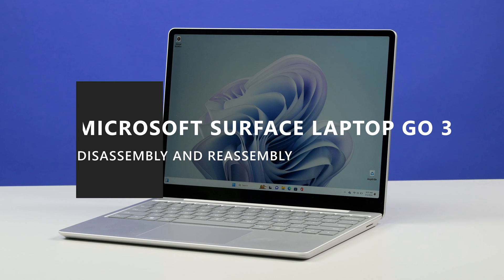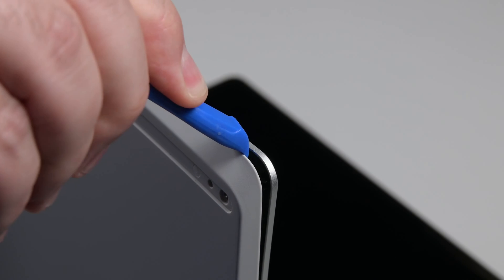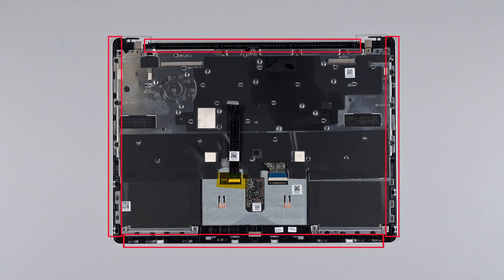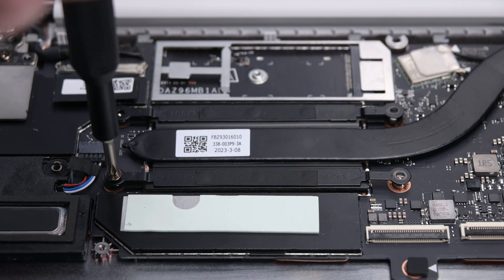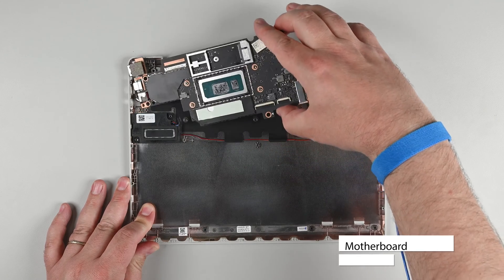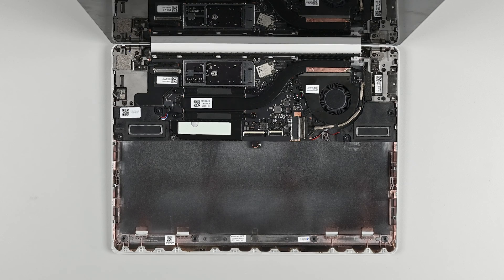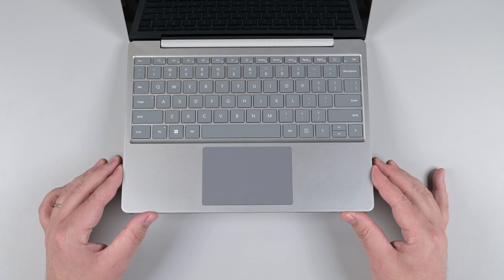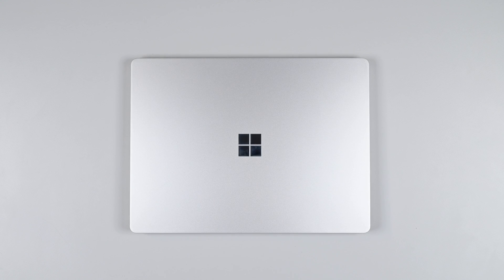Repair | Microsoft Surface Laptop Go 3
Surface Laptop Studio 2 has multiple components enabled for repair. This video provides a simplified, visual walkthrough of a Microsoft Surface device repair. It is not intended to replace the detailed instructions and safety information provided in the applicable Microsoft Service Guide. Always review the instructions and safety information in the Service Guide before opening a device or attempting repairs.

Microsoft does not provide additional technical support for self-repair. When in doubt, we recommend that you seek professional assistance with your repair.

Device damage caused during self-repair or damage caused by 3rd party replacement parts is not covered under Microsoft's Limited Hardware Warranty or protection plans.

Chapters
00:00 Preparation
00:48 Non-Skid Feet Disassembly
01:16 Keyboard Assembly Disassembly
03:49 rSSD Disassembly
04:22 Battery Disassembly
04:42 Display Disassembly
05:34 Surface Connect Port Disassembly
05:49 Motherboard Disassembly
06:27 Motherboard Reassembly
07:03 Surface Connect Port Reassembly
07:21 Display Reassembly
08:08 Battery Reassembly
08:28 rSSD Reassembly
08:46 Keyboard Assembly Reassembly
10:13 Non-Skid Feet Reassembly